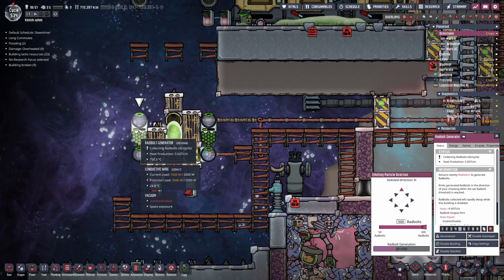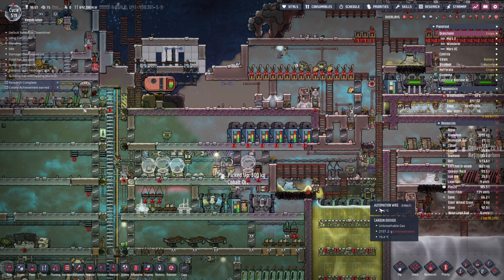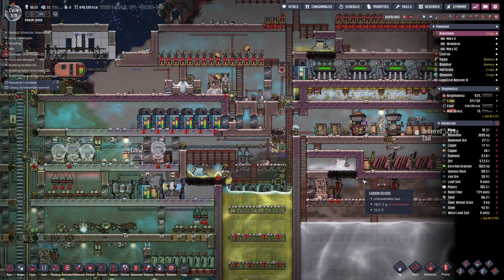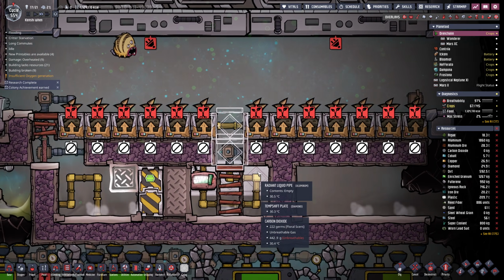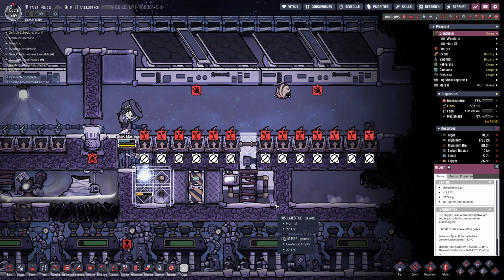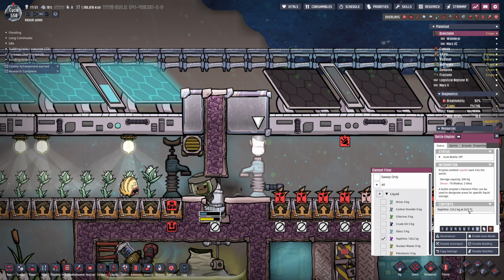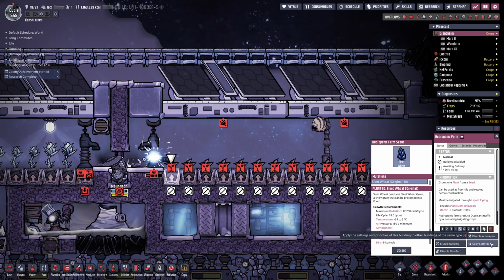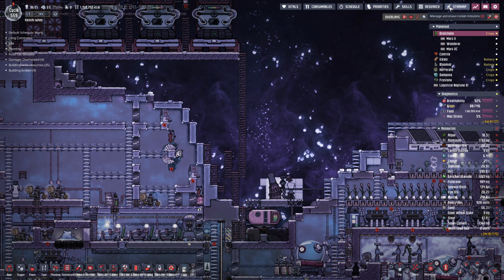Ep 28 : A little bit of déjà vu, Extra hard : Oxygen not included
A little bit of a do over from some of the last two episodes. On the bright side all the CO2 is now in the slickster ranch already. Sleet wheat is also sorted so our space food requirements are now resolved for at least a while.